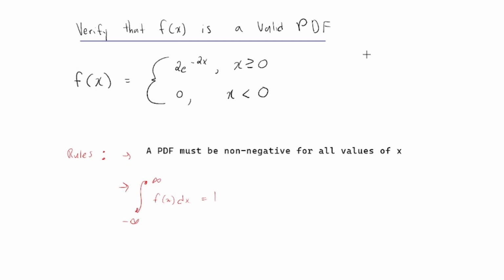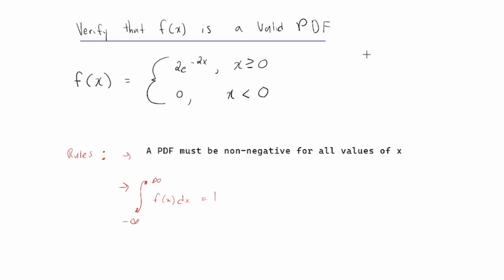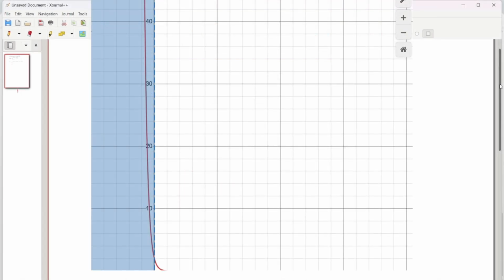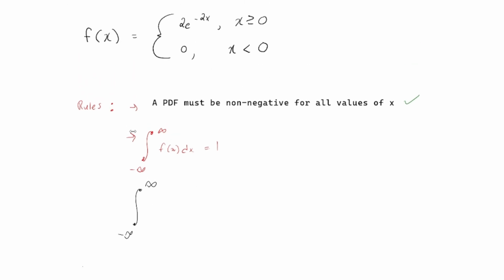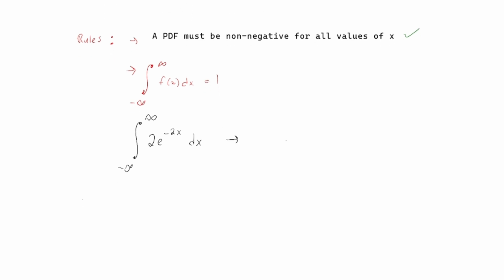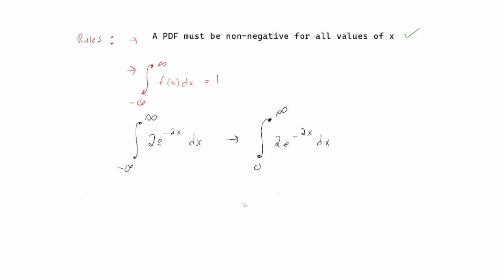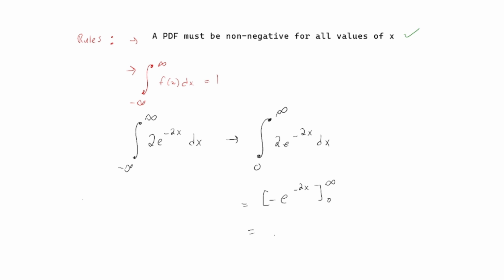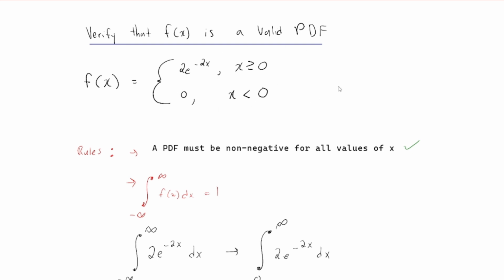How to Verify a Valid Probability Density Function | Statistics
This video goes over how you can verify a valid probability density function by applying rules.